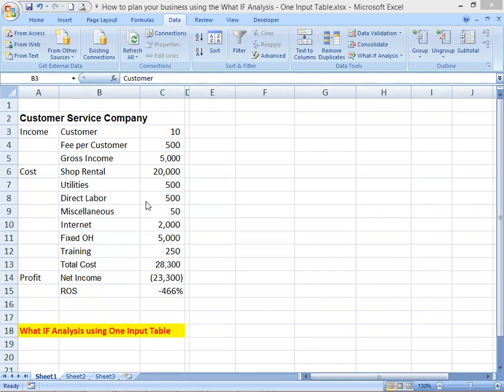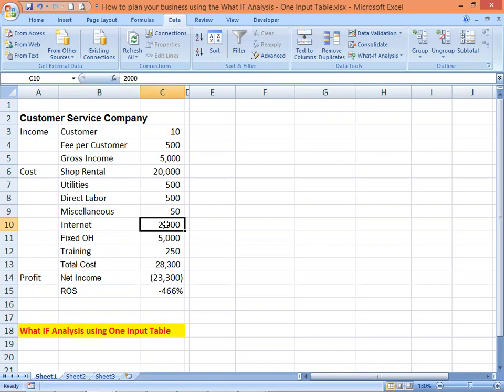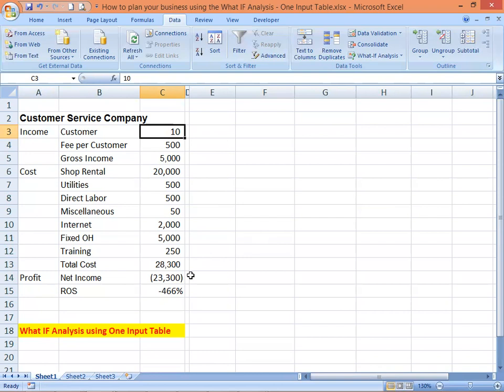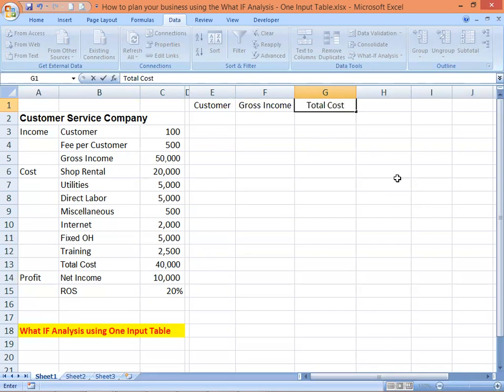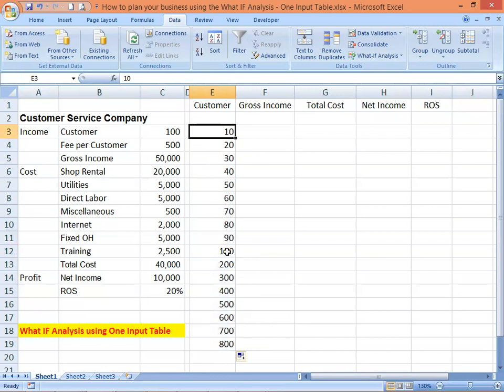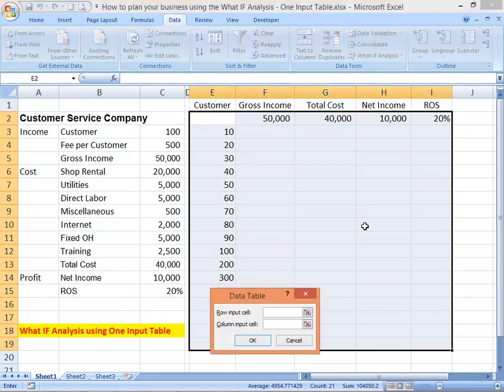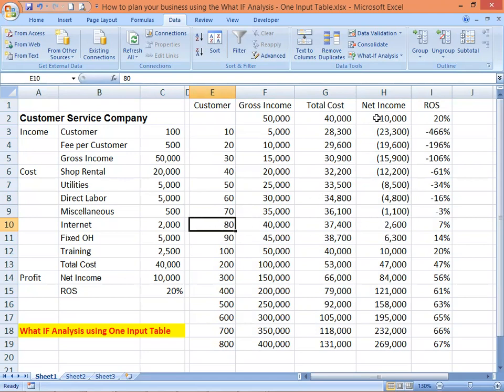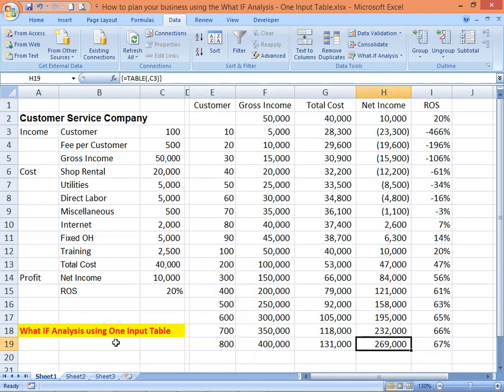How to plan your business using the what if analysis, one input table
Planning your business is difficult thing to do especially if you don't have an analysis that will help you out with a good plan or study. What if analysis using one input table is one simple tool that you can use in coming out with a nice plan in just a short period of time.